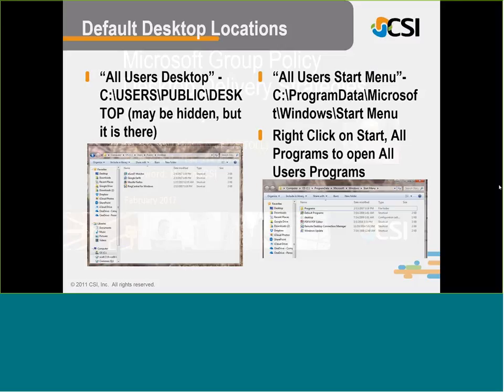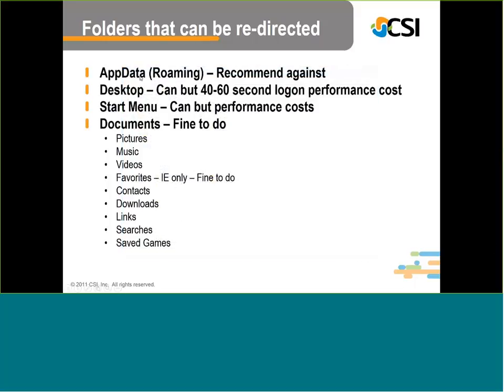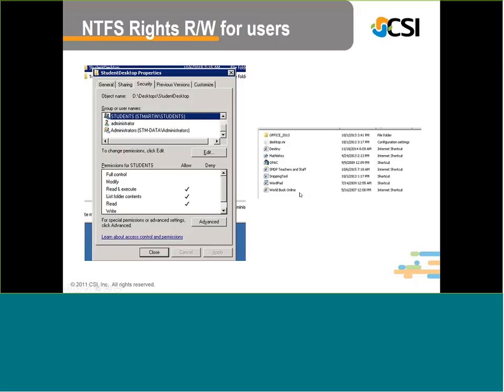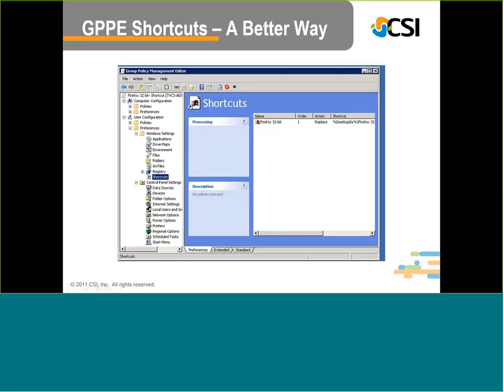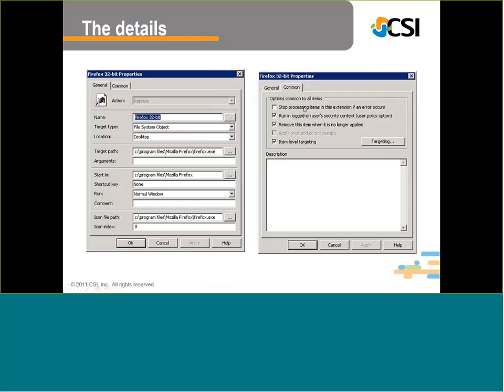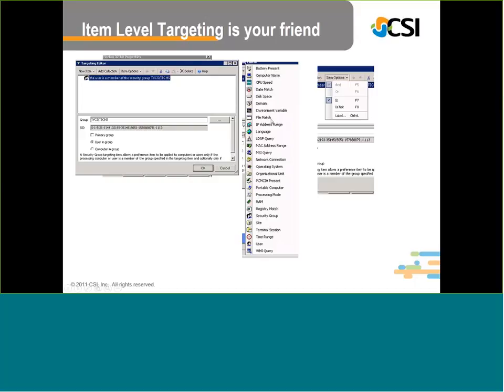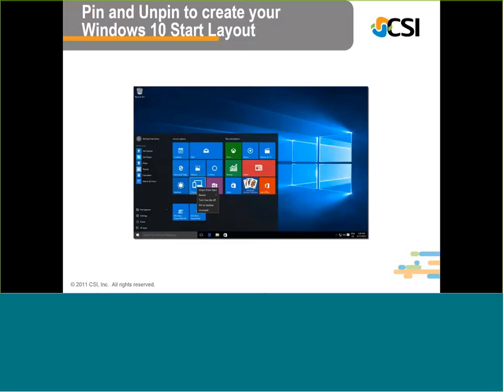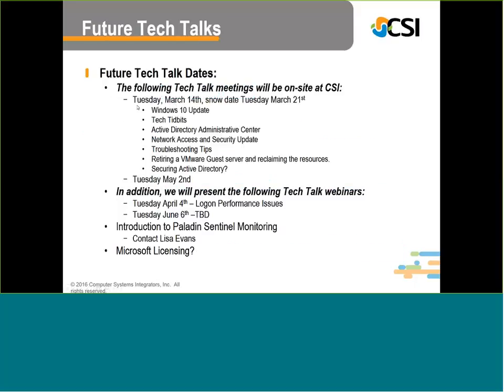CSI Tech Talk Webinar Group Policy Desktop Delivery Strategies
This month Scott Quimby continues his discussion of Microsoft Group Policy.  He will focus on the different ways to deliver items to an end user's desktop.  These include:

Shared folders via a folder re-direction group policy.
Delivering customized shortcuts via Group Policy Preference Extensions including Item Level Targeting strategies.